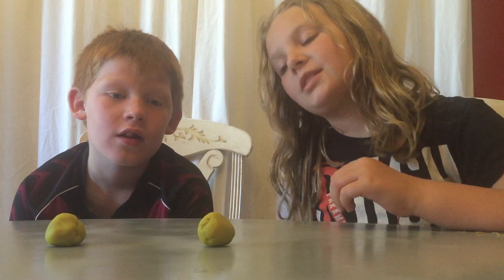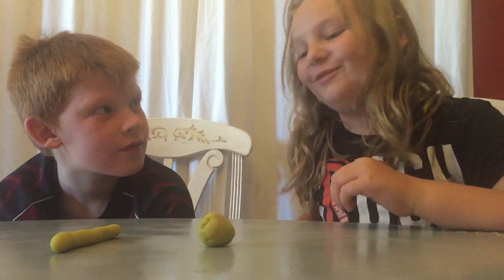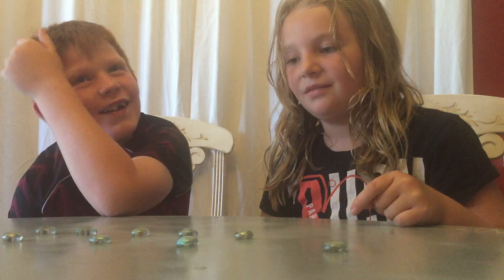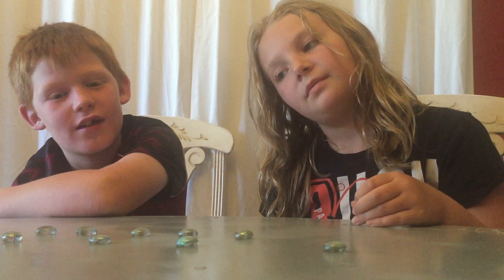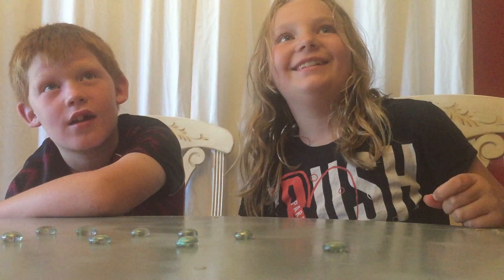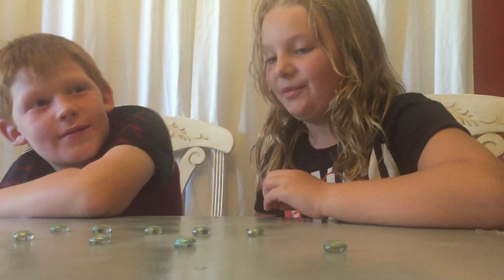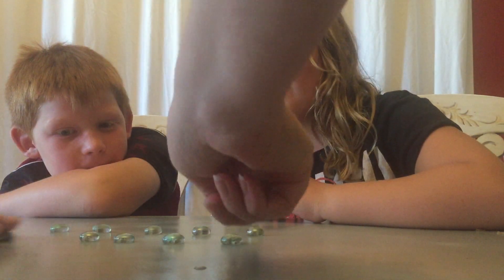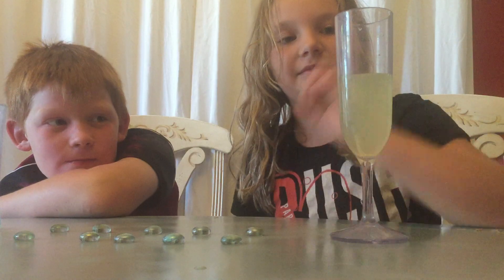Piaget's Concrete Operational Stage of Development Age 8 video 2 of 2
Piaget's conservation experiments: Volume, Number, Matter and Length - 5 year difference -
Video #2 of 2 Same children at age 4 in first video (2011) and age 8 in the second video (2016)